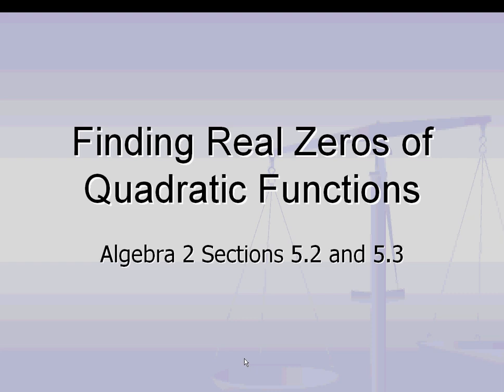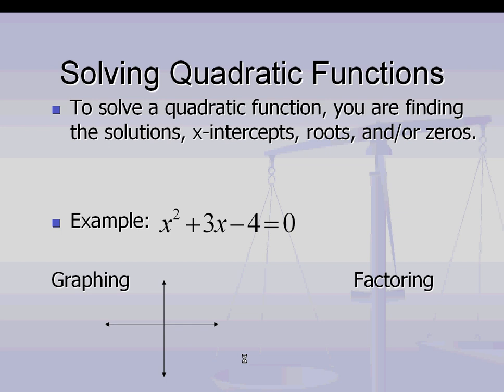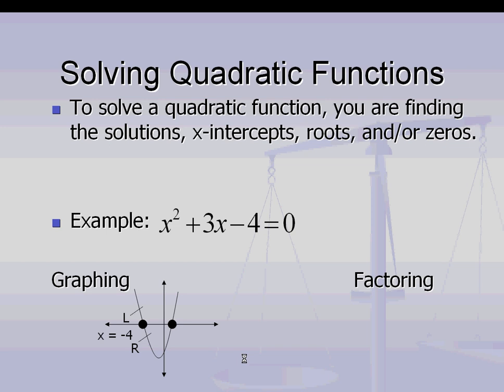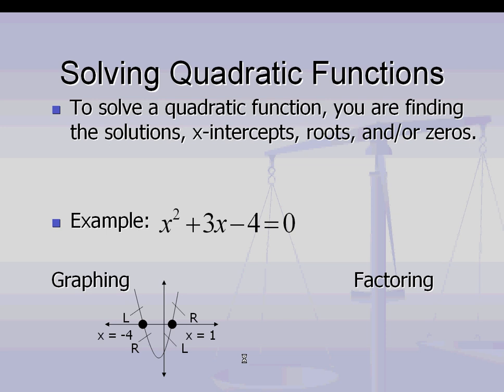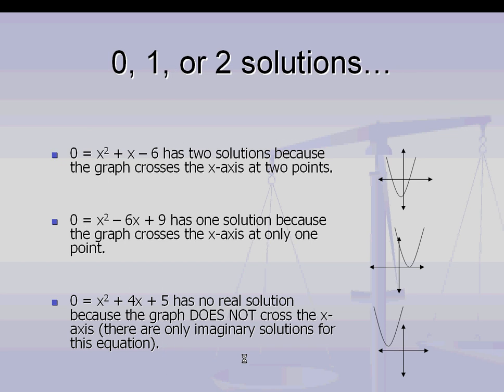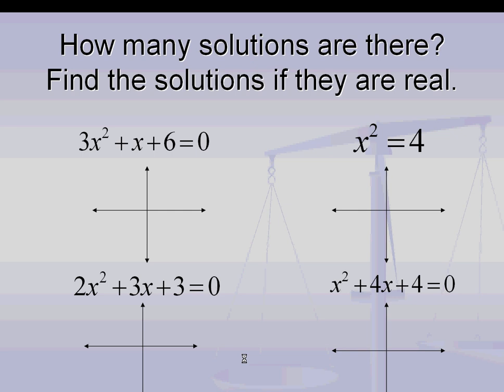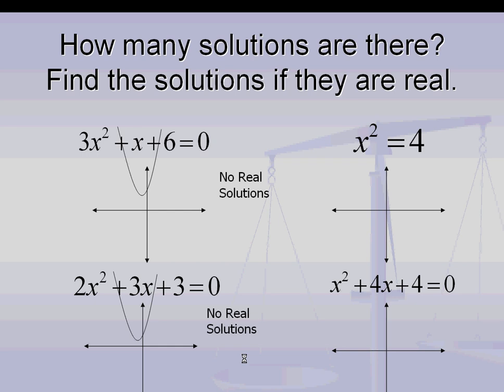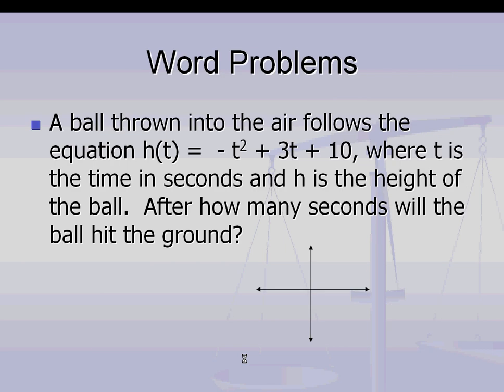Algebra 2 Finding Real Zeros of Quadratic Functions